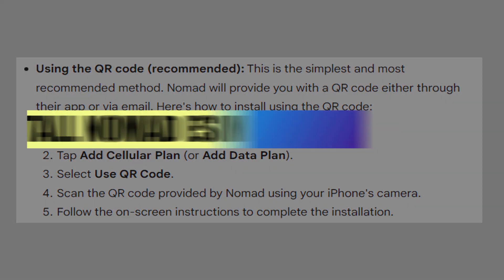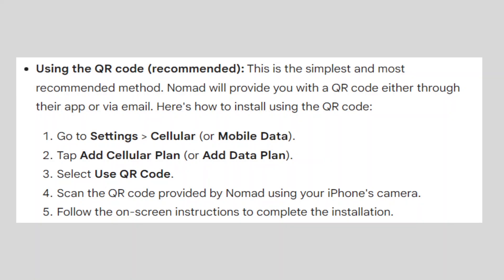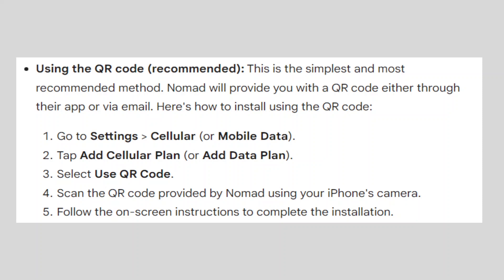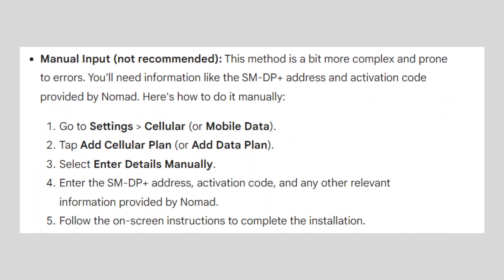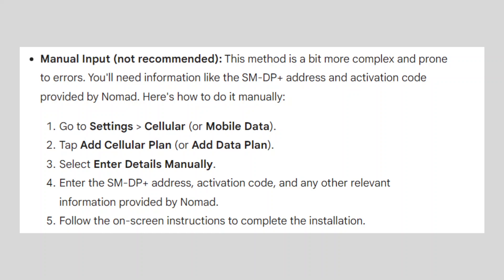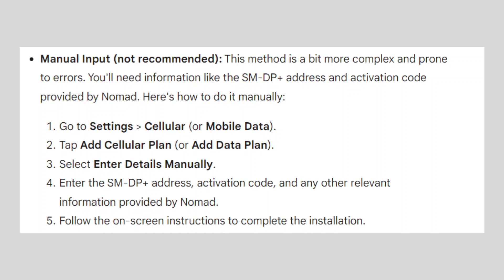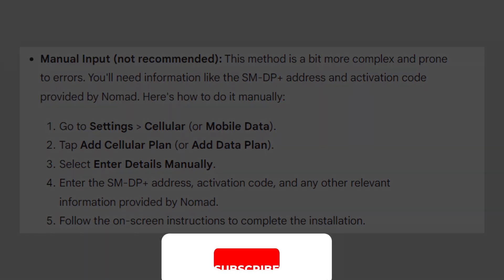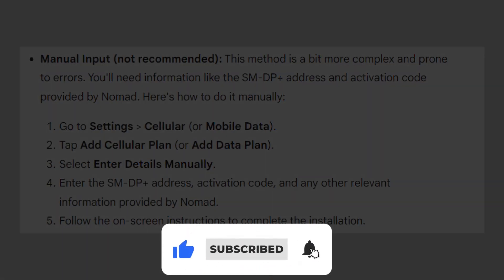How to Install Nomad Esim on iPhone (2026)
In this video I'll show you How to Install Nomad Esim on iPhone
Deals & Useful Links: